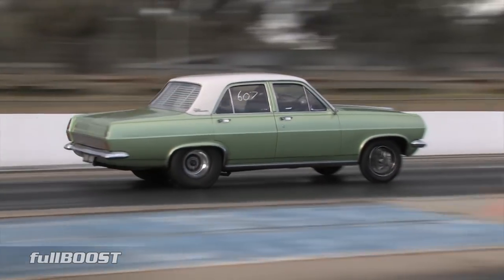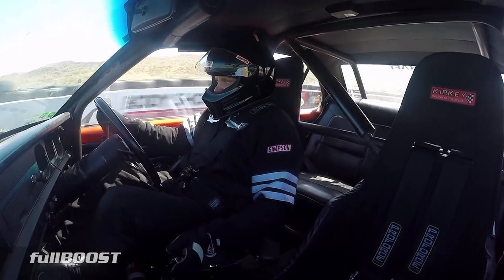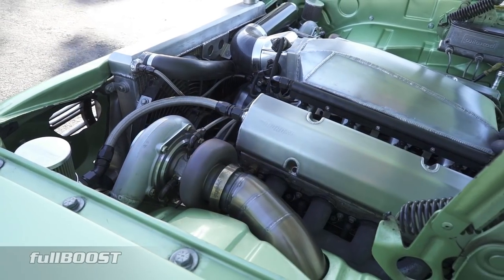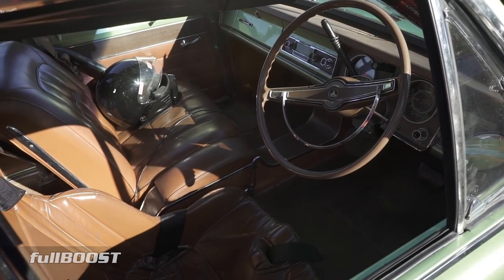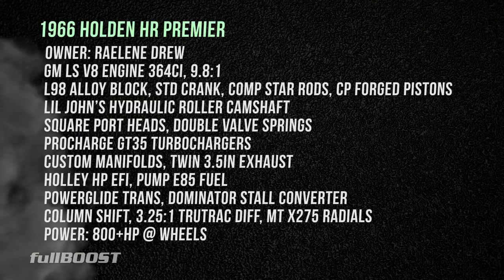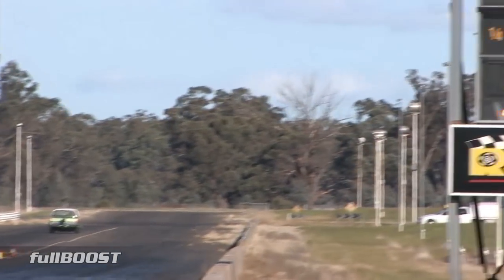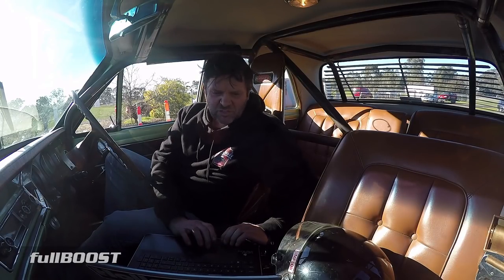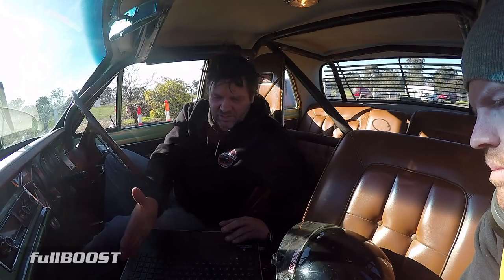BOOSTED Street Holden HR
The last time we saw Mark Drew piloting his wife’s Holden HR it was running in the 8.7-second zone at 160mph thanks to a 403-cube single turbo LS engine. Since then Mark has been busy turning the wick up on his other street driven Holden, the Crusty Torana is now running consistent 7-second passes.

Back to the HR which has undergone a series of changes under the bonnet. Built with an array of second hand parts, the smaller capacity L98 6L engine is now boosted by twin ProCharge turbos and a Holley EFI system. Like all of Mark’s cars over the years, the street car engine bay looks flawless. Inside Mark has wisely added some much needed safety in the way of a full roll cage and fixed back seat and harnesses, but most importantly the column gear shifter still remains. This was the first time out on this new combination so Mark was merely logging some low boost data, as the plan is to run both cars at this year’s Street Machine Drag Challenge.

1966 Holden HR Premier
Owner: Raelene Drew
GM LS V8 engine 364ci, 9.8:1
L98 alloy block, Std crank, Comp Star rods, CP forged pistons
Lil John’s hydraulic roller camshaft
Square port heads, Double valve springs
ProCharge GT35 turbochargers
Custom manifolds, twin 3.5in exhaust
Holley HP EFI, pump E85 fuel
Powerglide trans, Dominator stall converter
Column shift, 3.25:1 Trutrac diff, MT X275 radials
Power: 800+hp @ wheels
Heathcote Park Raceway, Australia - August 2018